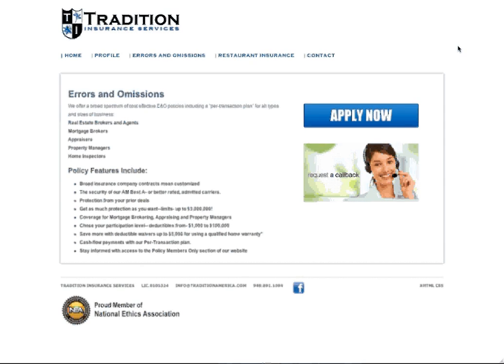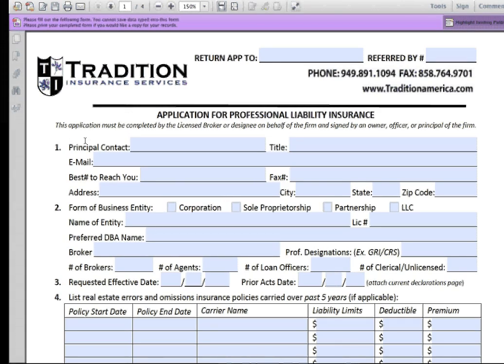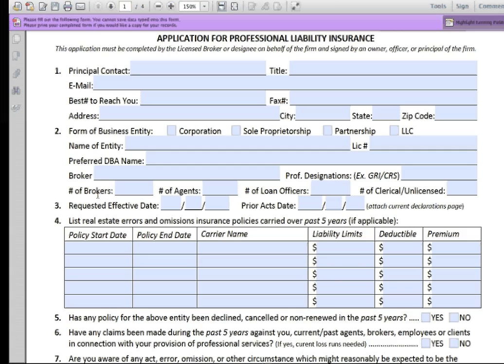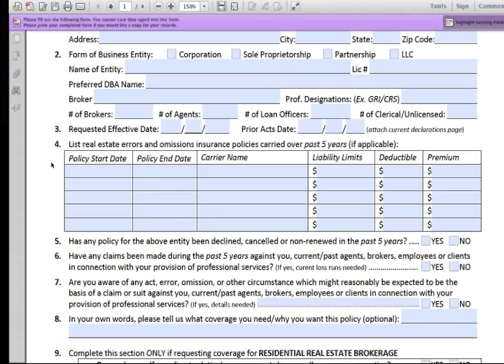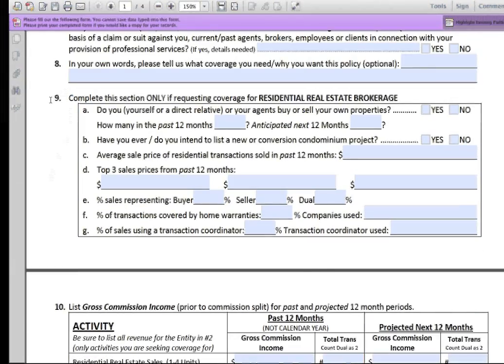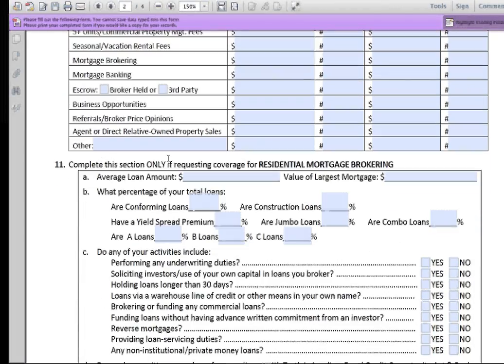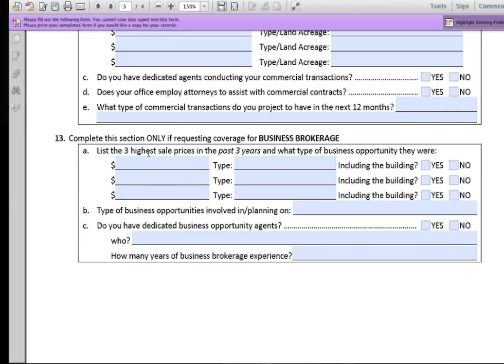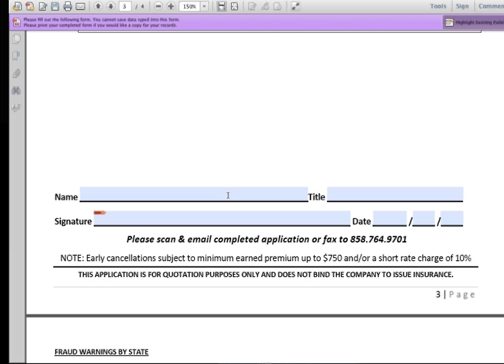Tradition Insurance Fast Quote - Real Estate Errors and Omissions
This video explains how to fill out our fast errors and omissions application for a free quote on our competitive California e and o insurance. We also offer per transaction e and o for Real Estate Brokers and Agents, Mortgage Brokers, Appraisers, Property Managers, and Home Inspectors.